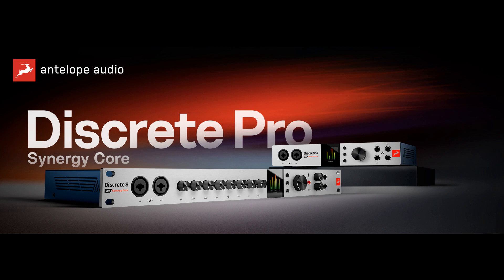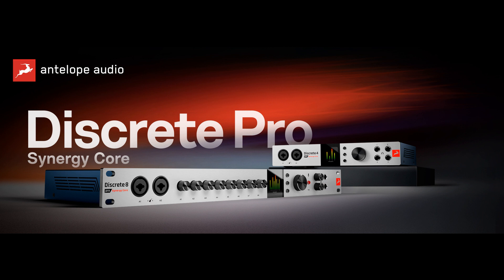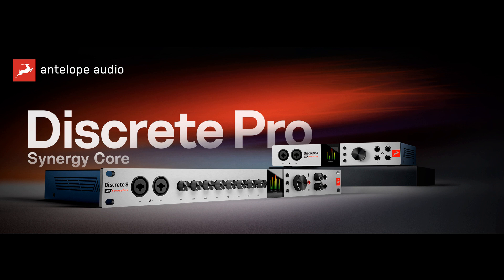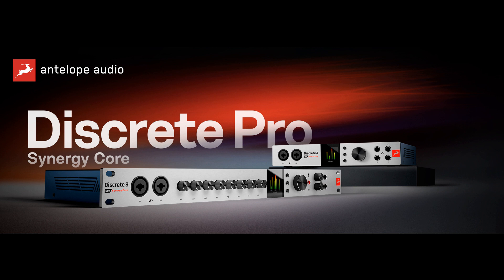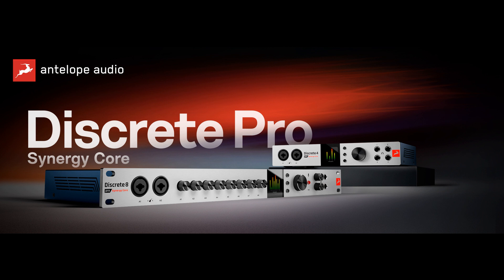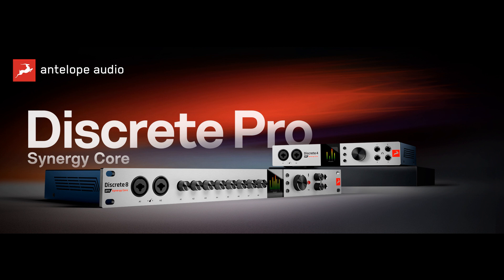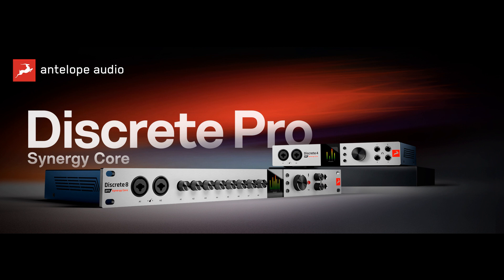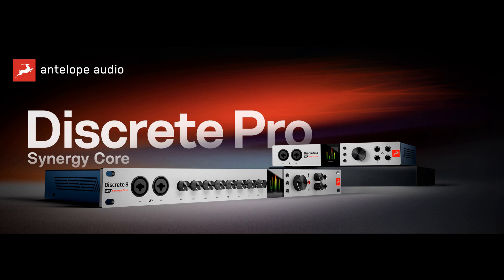Antelope Audio Introduces Discrete 8 Pro & Discrete 4 Pro Audio Interfaces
Antelope Audio, a leading manufacturer of professional audio production tools including audio interfaces, modeling microphones and reference clocks, as well as the Synergy Core analog-modeled effects, is proud to introduce the new Pro versions of its acclaimed Discrete audio interfaces.

With updated converters, blazing-fast Thunderbolt 3 connectivity, and a reimagined control capabilities featuring the ultra-powerful virtual patch-bay known from studio staples like Orion Studio and Galaxy 32, the new DISCRETE 8 Pro Synergy Core and Discrete 4 Pro Synergy Core give producers, studio owners, bands, and recording engineers the powerful tools they need to create the sound they want.

Uncompromising Sound Quality

The new Discrete Pro interfaces feature the same Discrete ultra-linear mic preamps with 6-transistor circuit topology inspired by classic consoles as their famed predecessors. Added to that are new and improved AD/DA converters, with up to 130dB of dynamic range even in the smaller Discrete 4 Pro, and the same AFC™ clocking technology as Antelope’s industry-standard master clocks. This ensures crystal clear sound during both recording and playback, with unprecedented detail and a more spacious stereo image with clear instrument and vocal separation.

Total Control for Any Routing Scenario

For the new Discrete Pro series, the control software has been redesigned from the ground up to combine the ease-of-use of the drop-down routing from previous Discrete generations, and the total control of the routing matrix – the virtual patch-bay found in high-end studio interfaces like the Galaxy 32. The new software allows connection between any signal source and any destination for turning any session scenario into reality.

More effects processing with Synergy Core

The new Discrete Pro interfaces feature updated onboard real-time processing capability, with the onboard FPGA and DSP chips containing the processing power of a complex multi-rack setup – enabling users to load effects on up to 16 channel strips.

Users can start producing with the 37 included effects immediately after activating the device – and there are more than 60 available for additional purchase on the Antelope Audio software store.

Availability

DISCRETE 8 Pro Synergy Core is available now from dealers worldwide as well as AntelopeAudio.com, with Discrete 4 Pro Synergy Core to follow soon.

Key Features:
Discrete 4 Pro Synergy Core
14 × 20 Total I/O
4 Discrete Class-A preamps
4 × Analog Inputs
4 × Line Outputs
ADAT I/O, 8 in/8 out ch.
S/PDIF I/O, 2 in/2 out ch.
2 × Word Clock Out
4 × Headphone outputs
2 × Monitor outputs
DISCRETE 8 Pro Synergy Core
26 × 32 Total I/O
8 Discrete Class-A preamps
8 × Analog Inputs
8 × Line Outputs
ADAT I/O, 16 in/16 out ch.
1 × WC In, 3 × WC Out
2 × Headphone outputs
2 × Monitor outputs
2 × Reamp / Monitor Outs
Footswitch input
Talkback mic
AD/DA conversion with up to 130 dB head room,
for recording, mixing and playback at up to 24-bit/192kHz
Reimagined control panel with full routing functionality
Real-time Synergy Core processing for
near-zero latency recording and monitoring with effects
FREE bundle of 37 Synergy Core compressors, EQs, reverb, mic pre and
guitar amps – modeled after classic studio gear
Color display with adaptive source-based metering